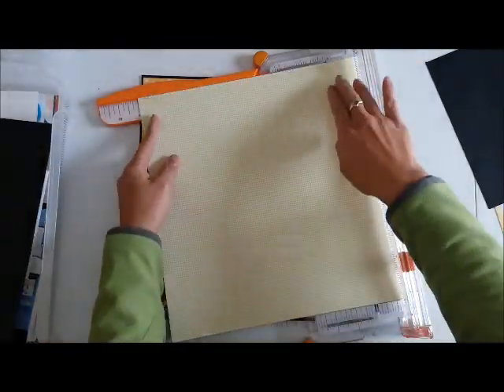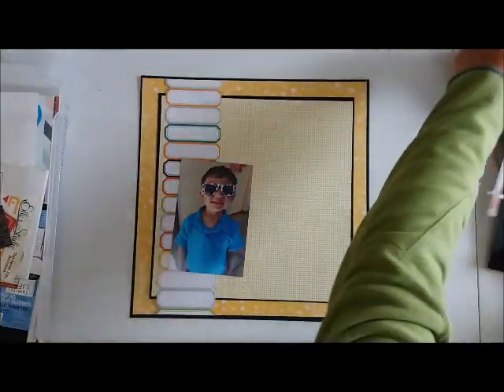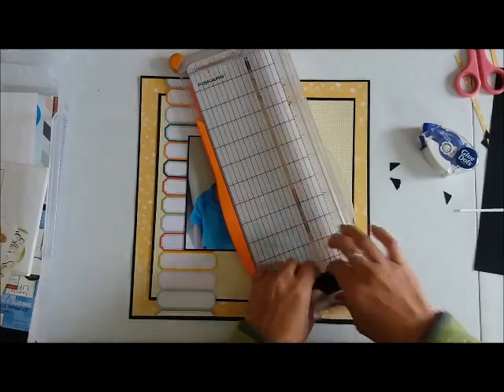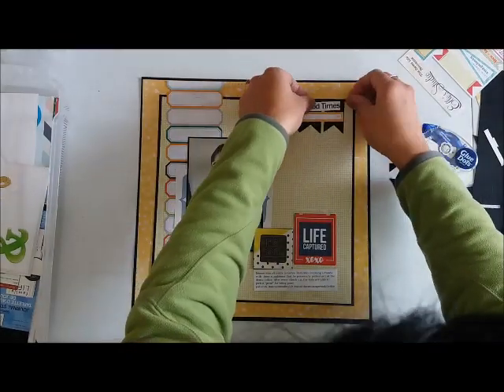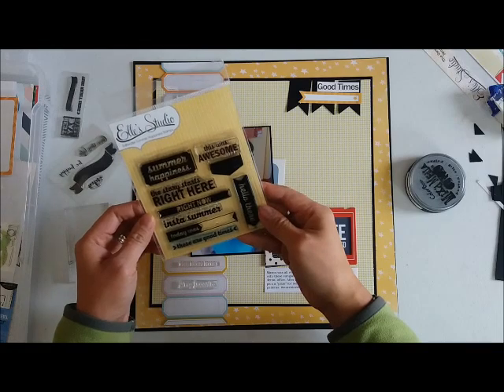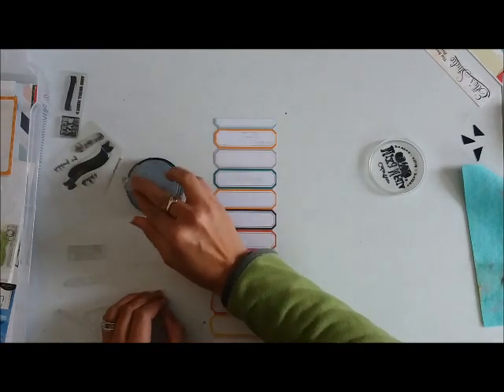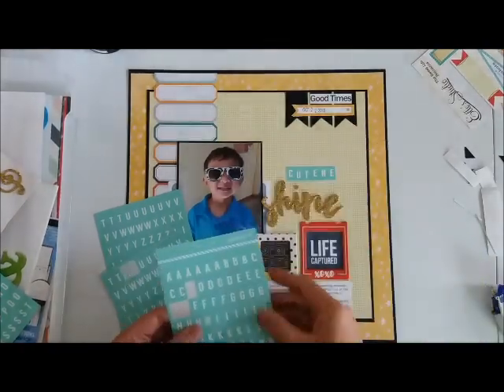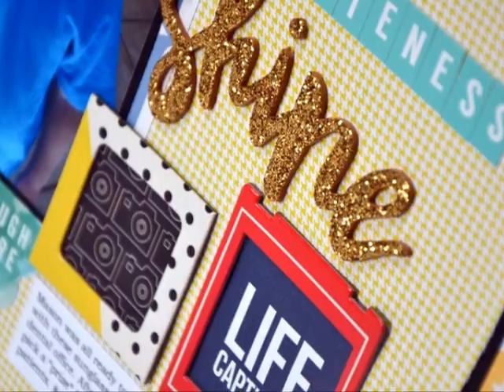Scrapbook Process Video #136 "Your Cuteness Shine"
Sharing the first page using my homemade kit